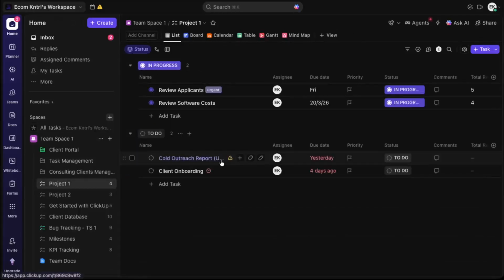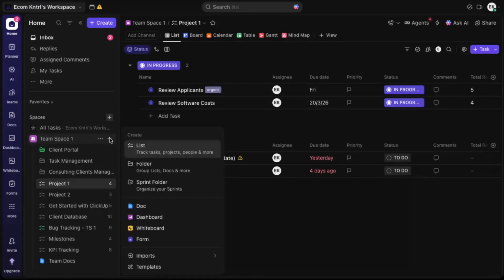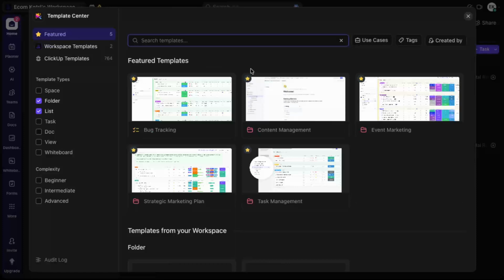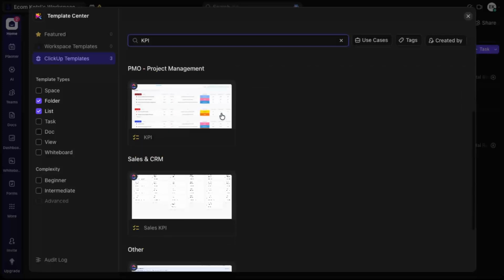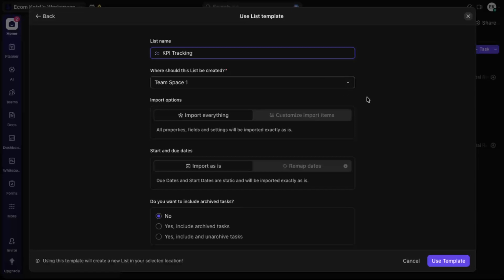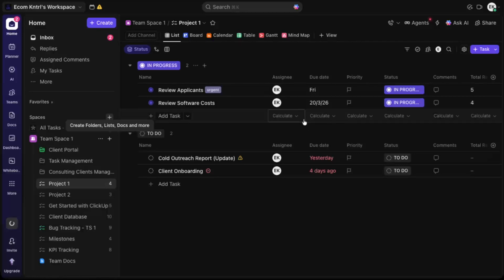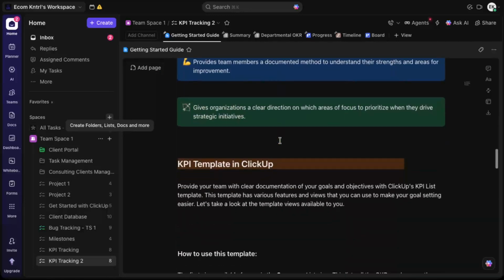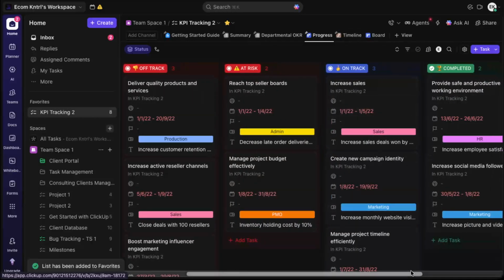How To Track KPIs In ClickUp (2026) | Dashboards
Wondering How to track KPIs in ClickUp so you always know how your business is performing? In this video, you’ll learn a simple, step-by-step system to set up, organize, and monitor all your key performance indicators directly inside ClickUp using the latest features. We’ll cover how to choose the right KPIs, build KPI dashboards, create custom fields, and automate updates so your data is always accurate and up to date. You’ll see exactly how to connect tasks, goals, and dashboards, so nothing falls through the cracks. This is the current, proven method we use every day, so you can follow along with confidence. By the end, you’ll have a clear, repeatable workflow to track marketing, sales, operations, and more inside ClickUp.